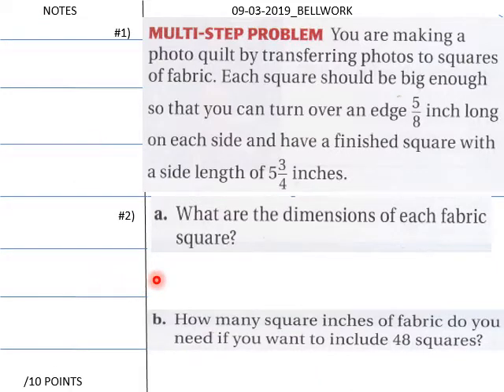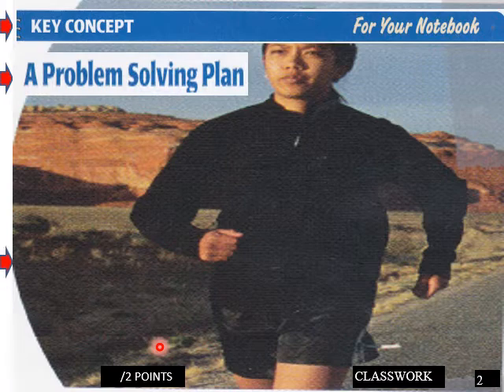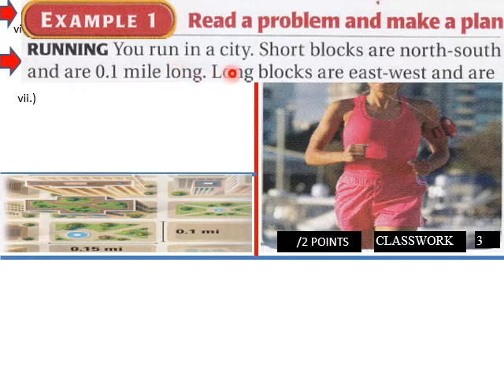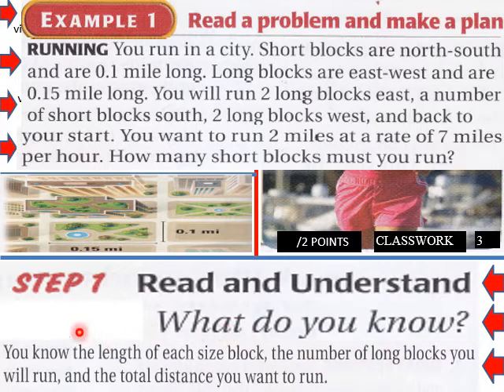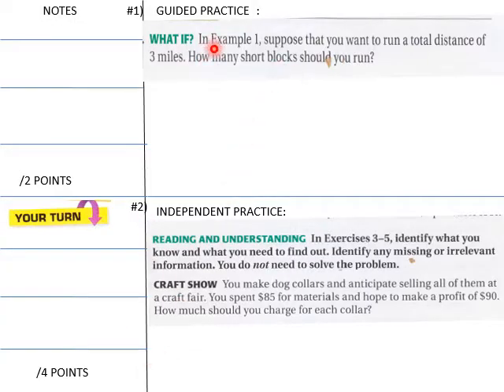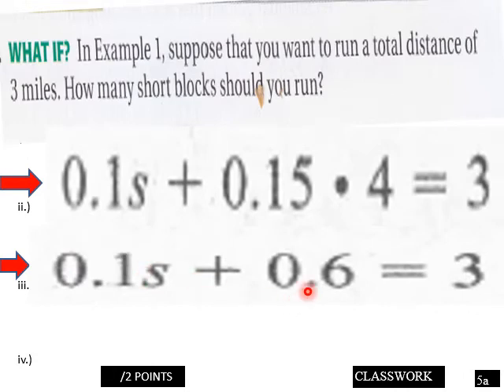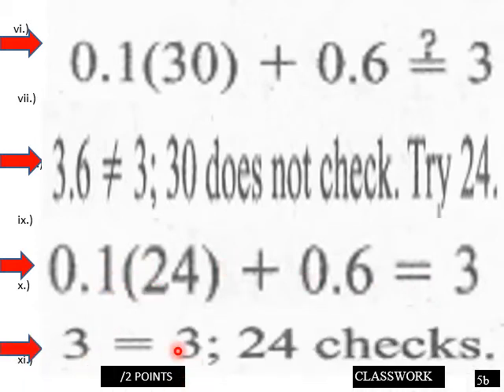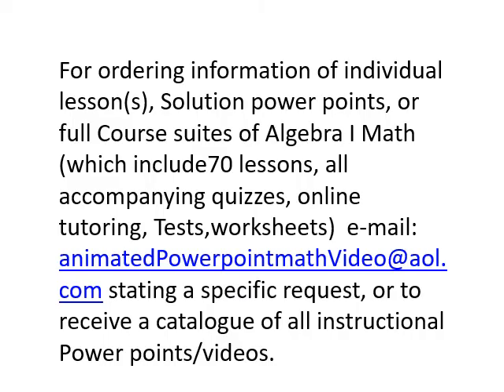1 5 L V Use a Problem Solving Plan Pt 1